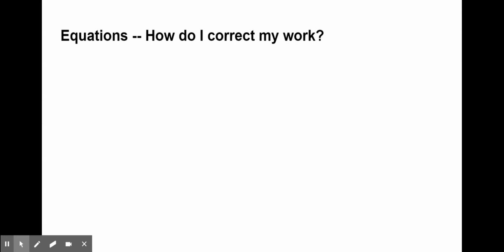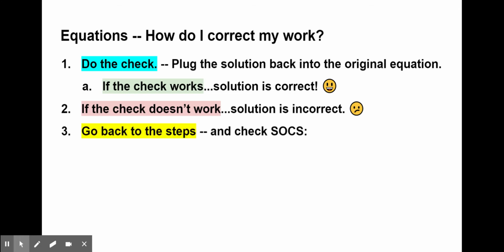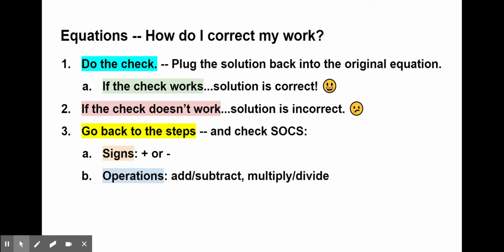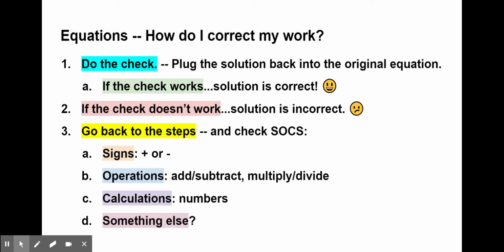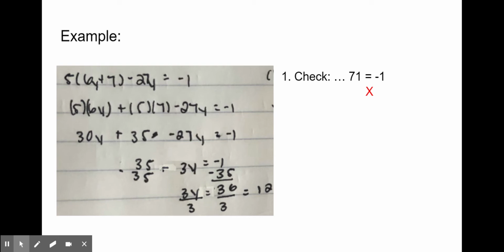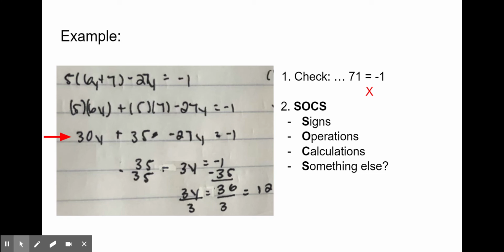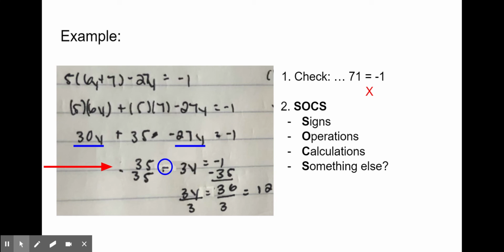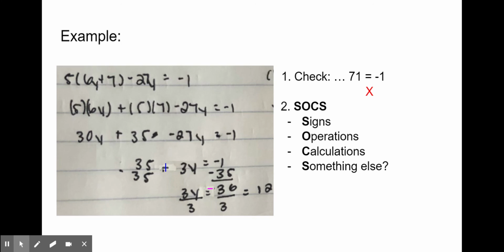Equations How do I correct my work